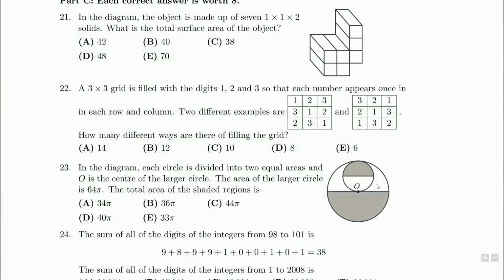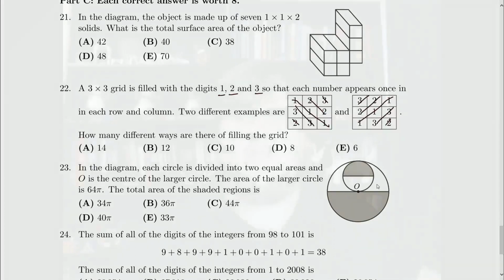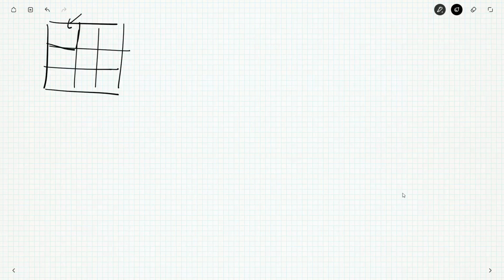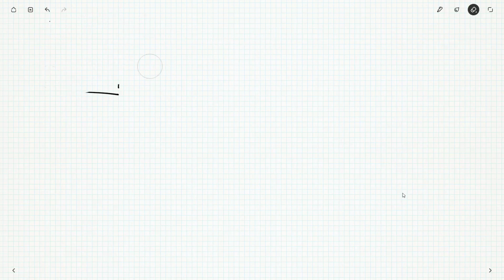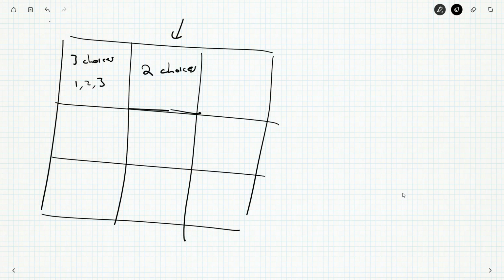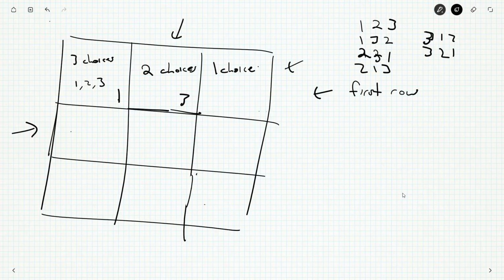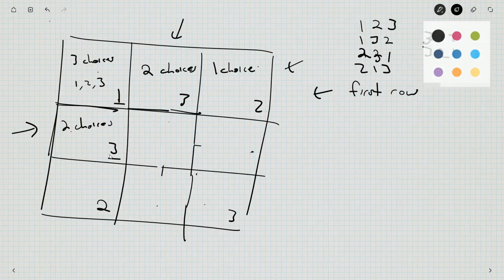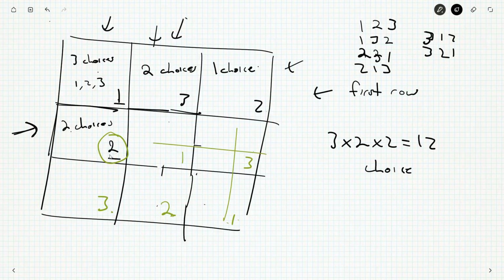Gauss 8 2008 22